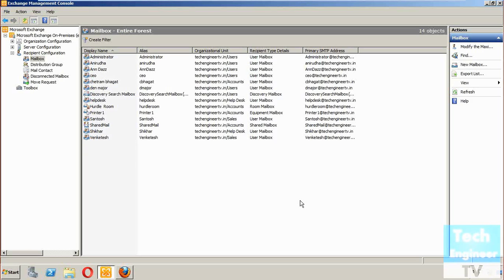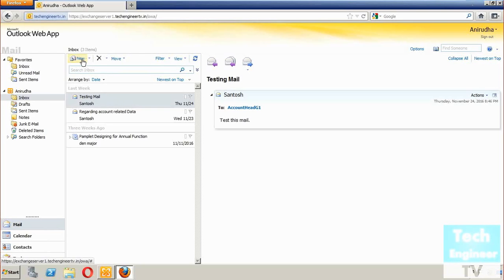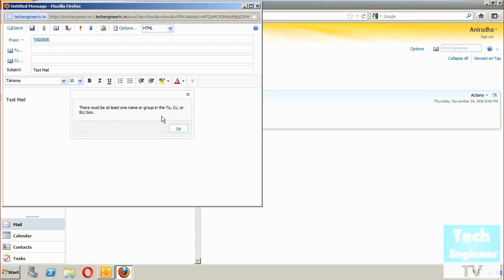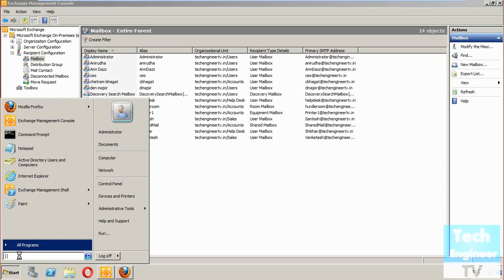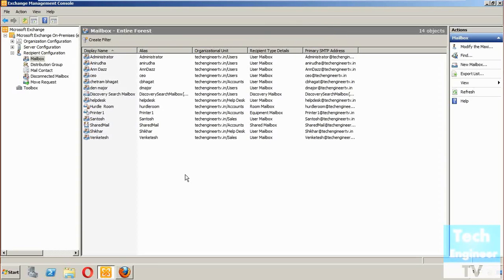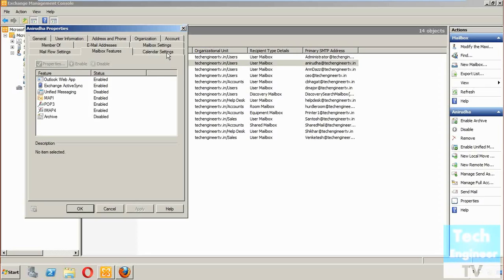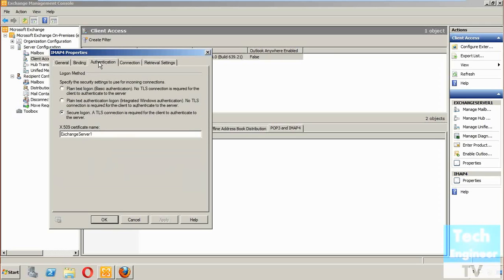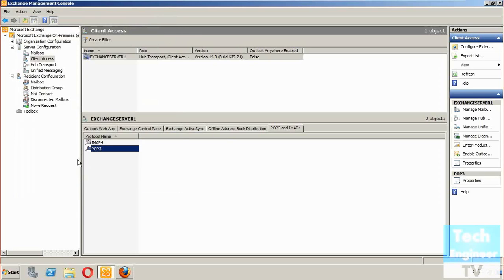Configure POP 3 and IMAP 4 in Exchange Server 2010